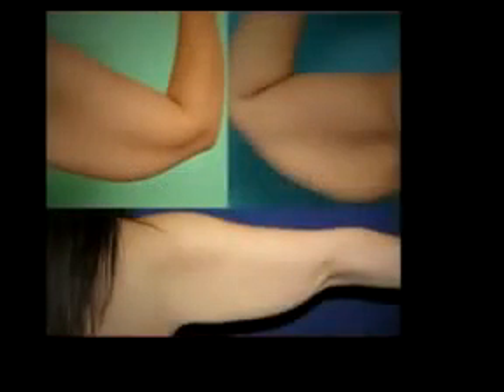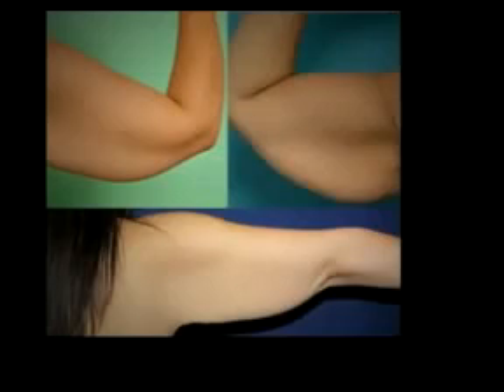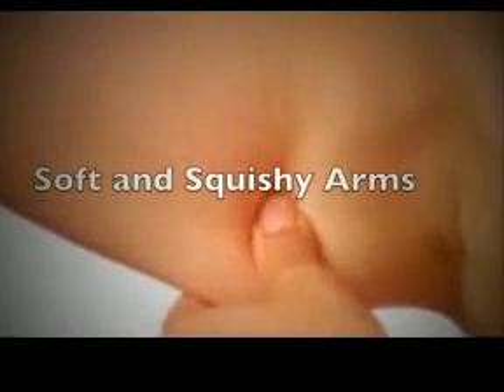[Yoga Shrink The Stomach] Lose Arm Fat for Women Info Find a Secret Way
In this Yoga For Weight Loss sequence we focus on the muscles of ABS and ARMS. Build strength from the inside out as we tone the lower belly and abdominal wall. Find tone and shape in the muscles o...